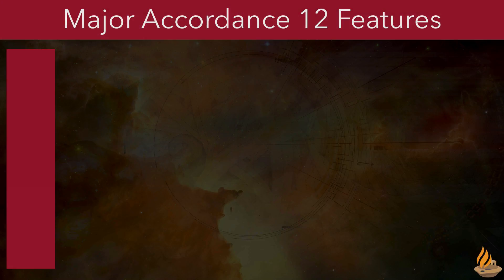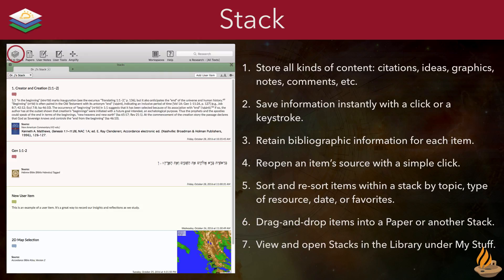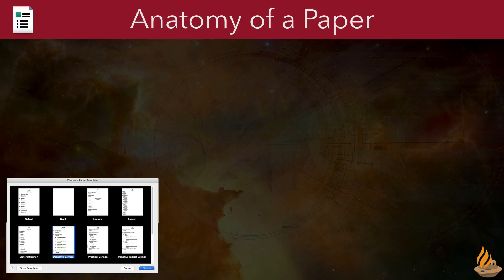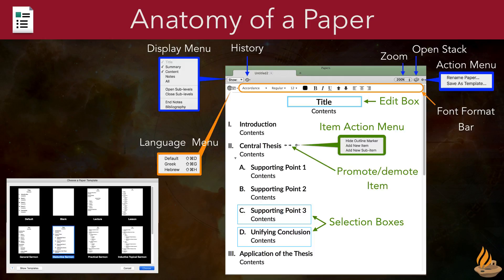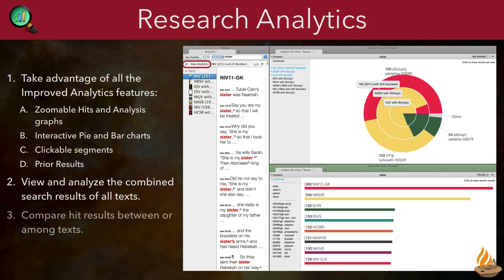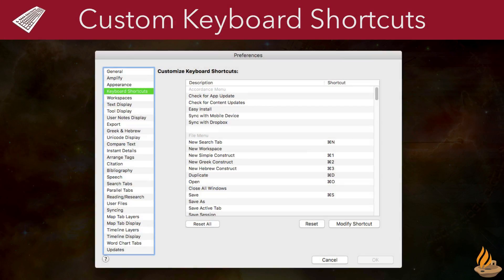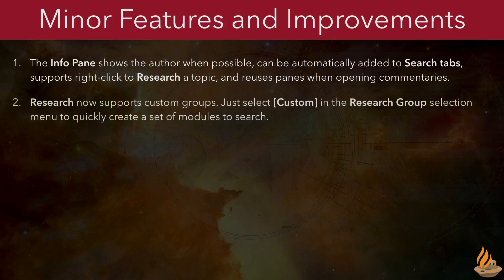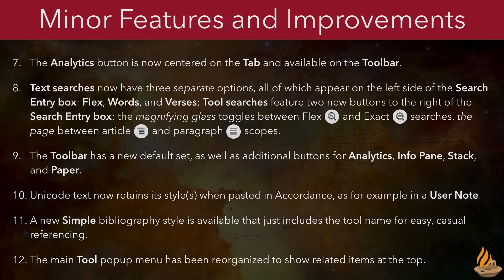Accordance 12 Features (Lighting the Lamp Video Podcast #149)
Accordance 12 is here! It includes five major new features and/or improvements:  Stack, Paper, Improved Analytics, Research Analytics, and Info Pane. This initial release of the newest version of Accordance also includes eighteen other minor features and improvements. Join Dr. J as he reviews them all in this podcast. [Accordance 12: Basic]